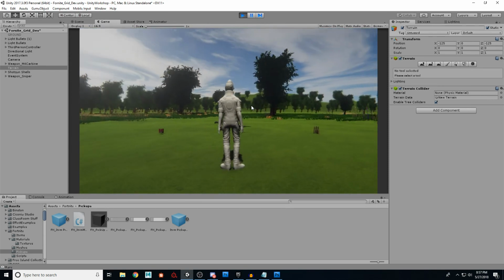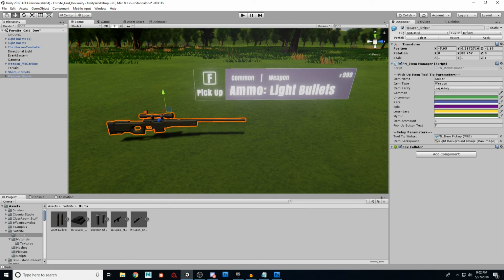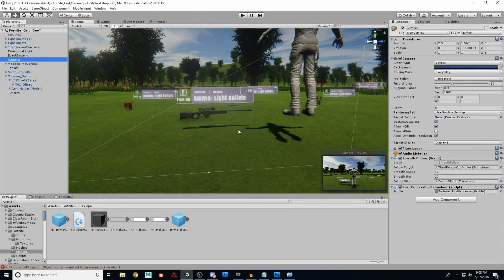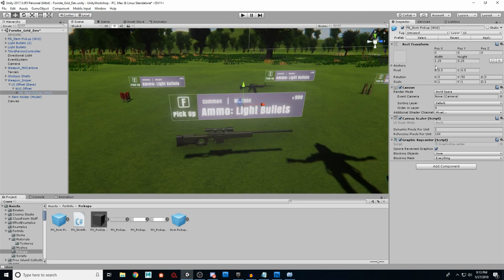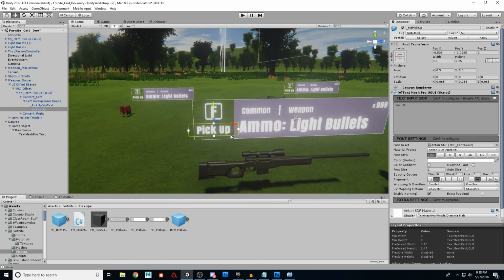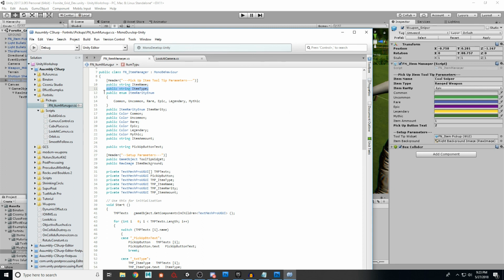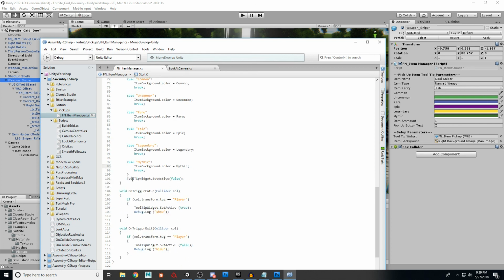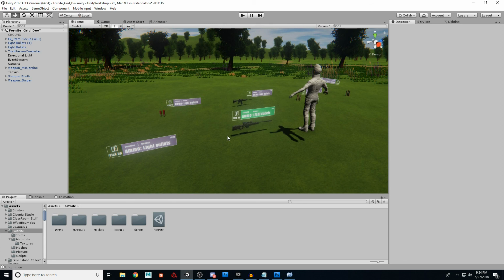Unity - Battle Royale Series - Part 9a - Fortnite Style Pickup ToolTips! (Tutorial + Free Download!)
Unity, Fornite Style Item Pickup Tooltips!